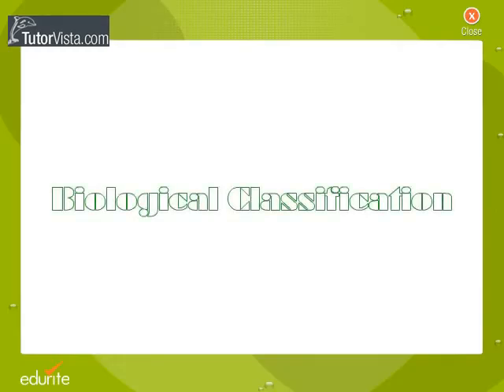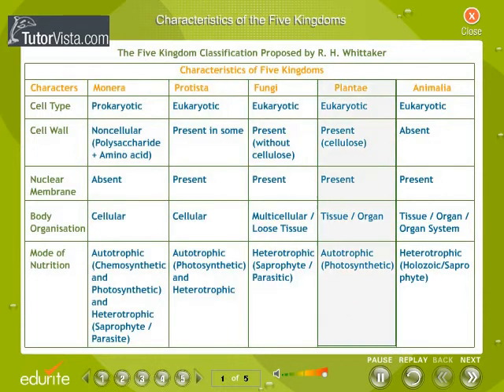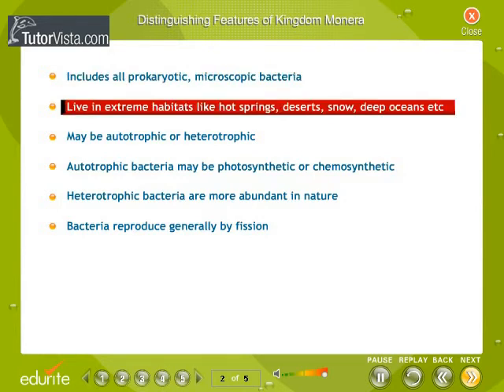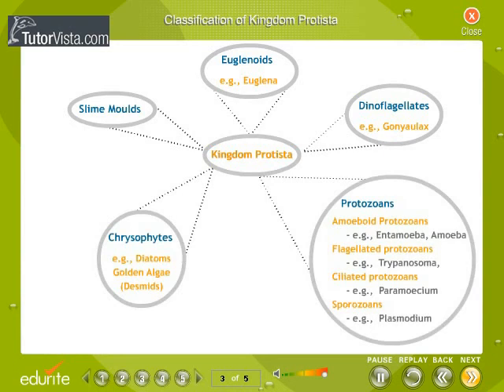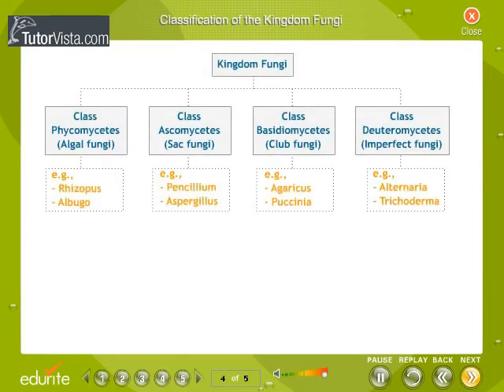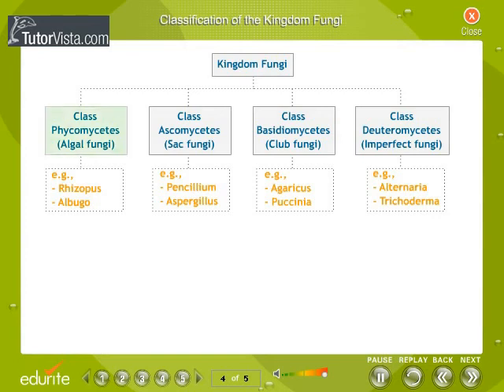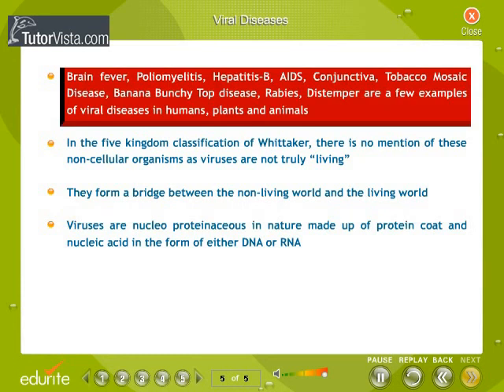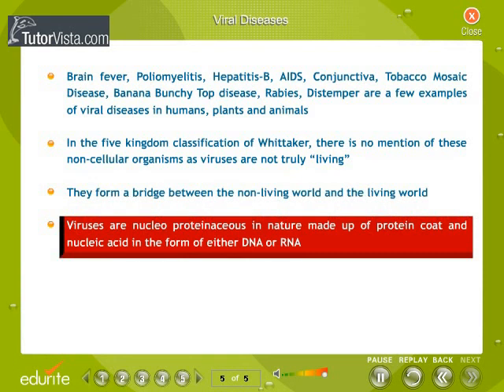Biological Classification 2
This lesson is designed for students in the seventh grade and above.  The
students will learn the levels of biological classification and methods by which
scientists group organisms into this system.

Materials Needed:

You will need to have 4 or 5 "kingdoms" (see explanation below) consisting of a
wide variety of items.  For instance, if you chose the "kingdom" of shells, you
should have clam shells, scallops, conches, mollusks, oysters, fresh water
shells, salt water shells, cold water and warm water shells.  Here are some
other suggestions:  food (both human and animal), pictures of clothing (men's,
women's, children's, shoes, etc.), pictures of structures (warehouses, office
buildings, homes), "hard things" (rocks and metallic items), small plastic
animals, toys, postcards of art, or jewelry.

Strategy:

1. Prepare a handout with definitions of the levels of classifications.

Kingdom:
The highest category into which organisms are classified.

Phylum:
A category used in the classification that consists of one or several similar or
closely related classes.  You may also use DIVISION.

Class:
One or several similar or closely related orders.  Similar classes are grouped
into PHYLUM.

Order:
One or several similar or closely related families.  Similar orders form a
CLASS.

Family:
One or several similar or closely related genera.  Similar families are grouped
into an ORDER.  The names are usually determined from a type genus (Cactus,
Equus) that is characteristic of the whole family.

Genus (pl. genera):
A number of similar or closely related species.  The common name of an organism
is sometimes identical to the genus, e.g. Lilium = lily.  Similar genera are
grouped into a FAMILY.

Species:
A group of similar individuals that can breed and produce fertile offspring.
Similar and related species are grouped into a GENUS.  Within certain groups,
species may not mate and will under different selection pressures develop
different characteristics form the main population.  This is called a
subspecies.

2.  Explain that this classification system is arranged to resemble a "tree."
You may illustrate this with houses, shoes, music--something that is
immediately familiar to your students.